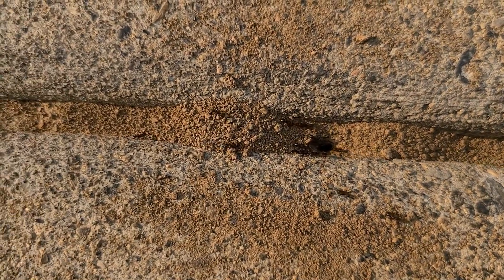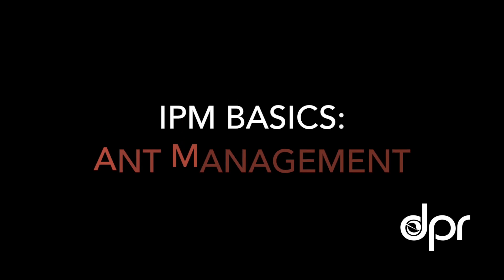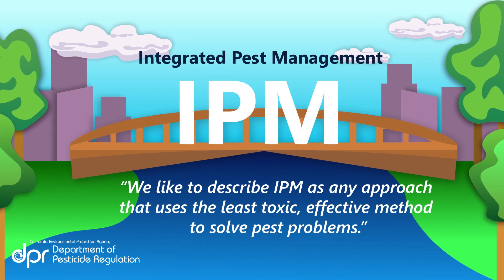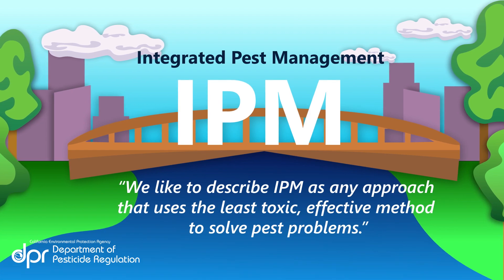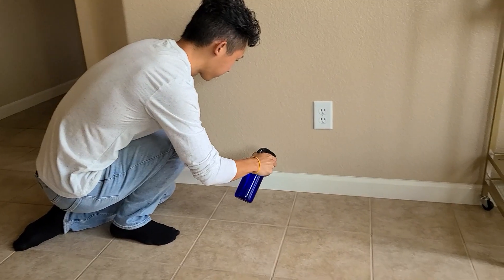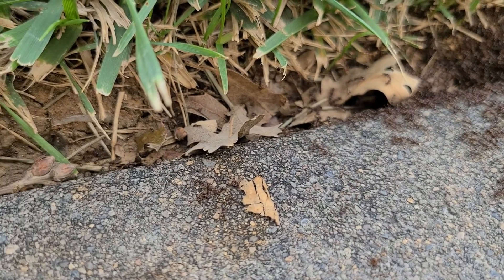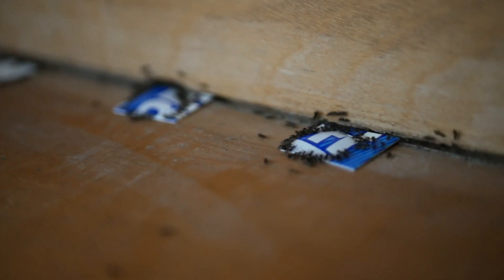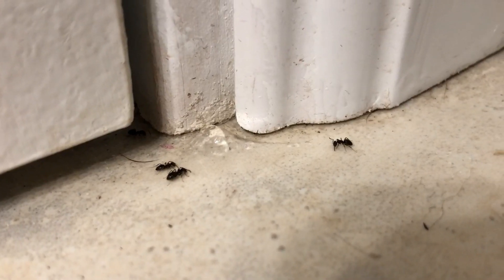IPM Basics: Ant Management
Ants are a common, yet bothersome pest that can be found both indoors and outdoors. If you’re noticing ants where they shouldn’t be, here’s how you can use Integrated Pest Management…